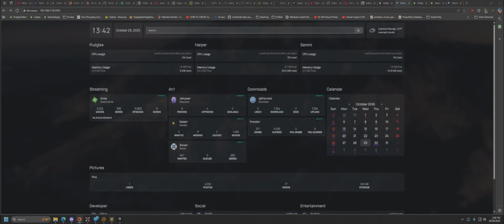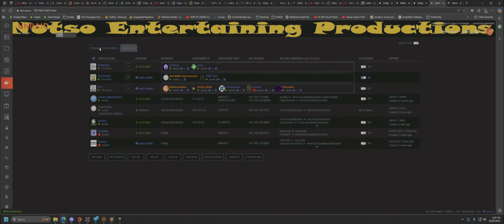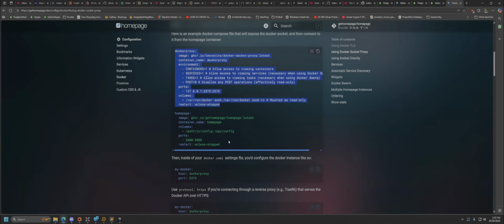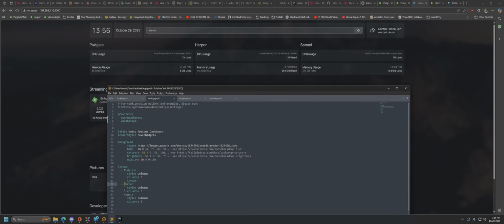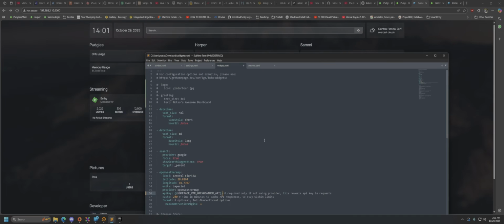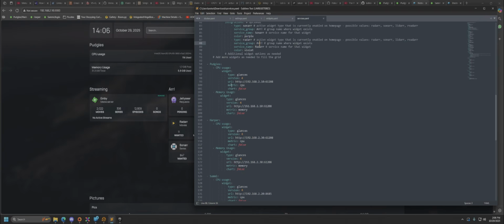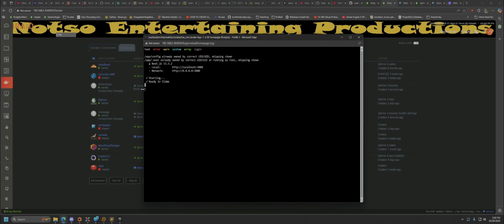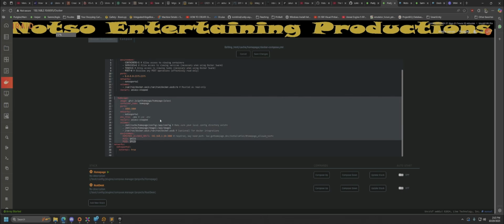Homepage for remote Servers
Today I set up a Homepage that runs on 1 server to access dockers on another server.